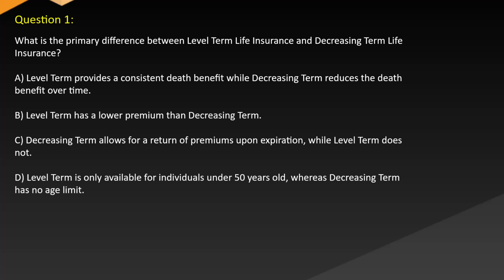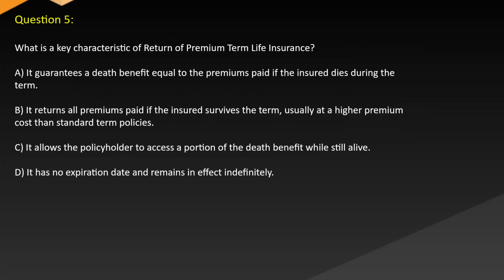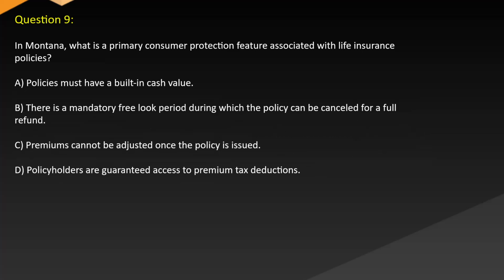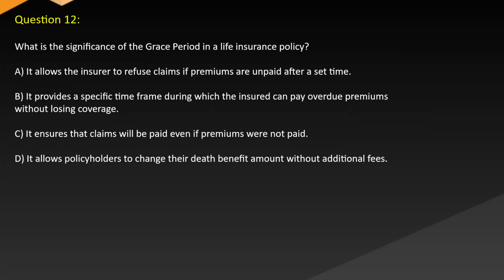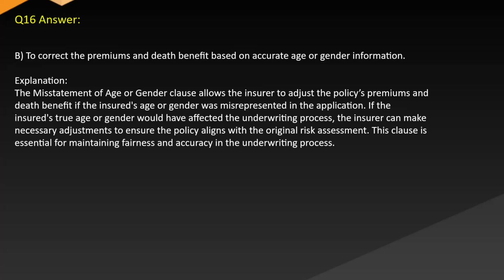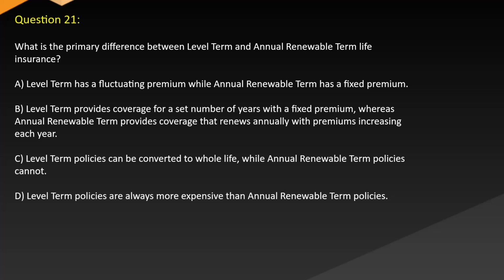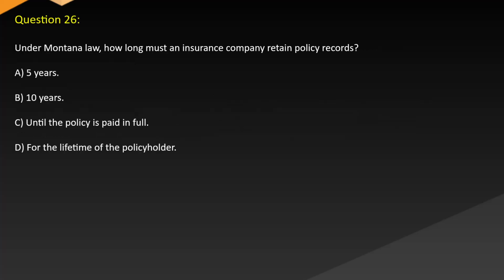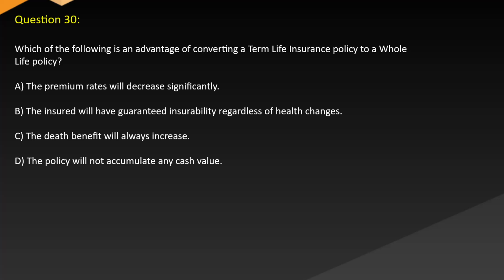Montana Term Life Insurance Free Practice Questions